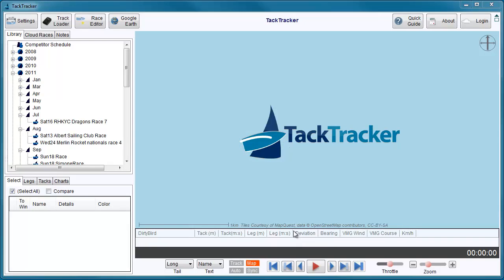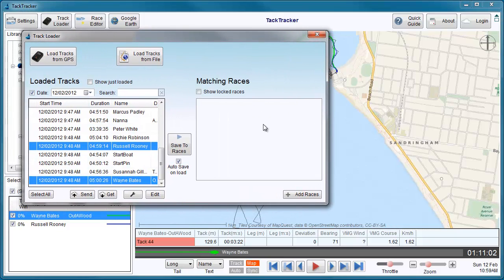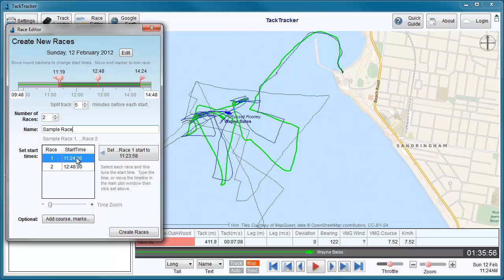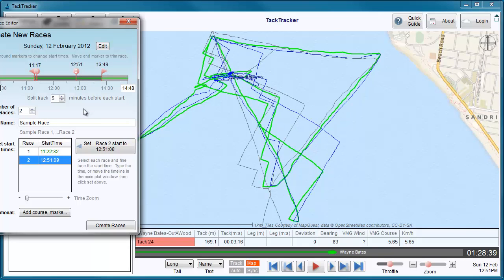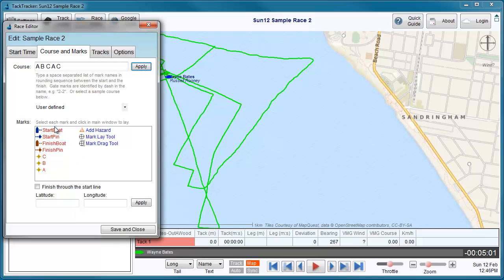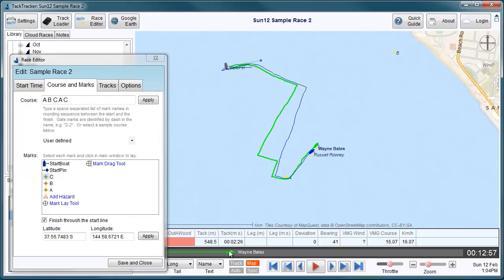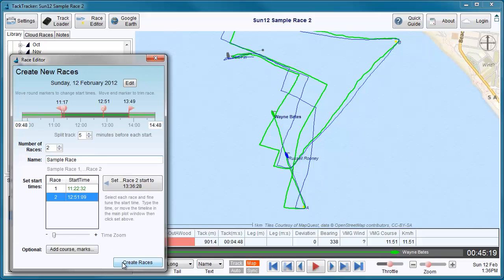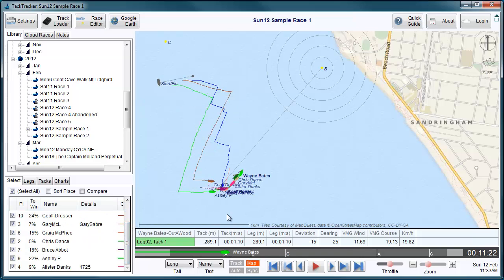Creating Races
How to create races in TackTracker